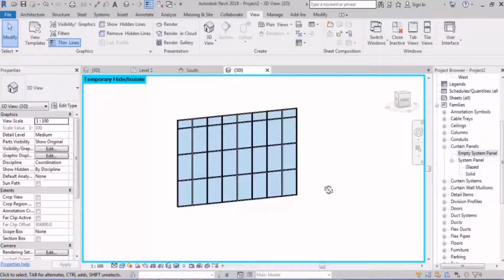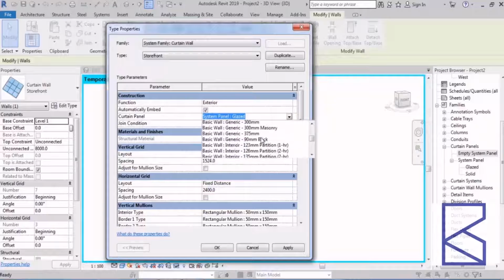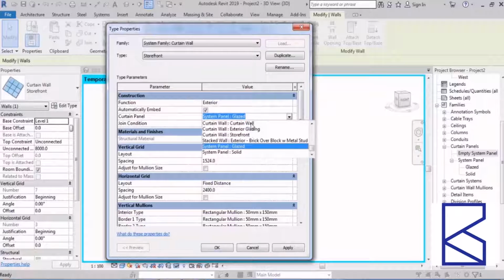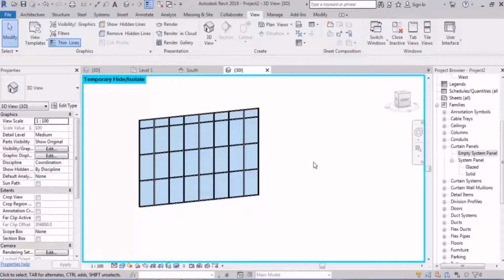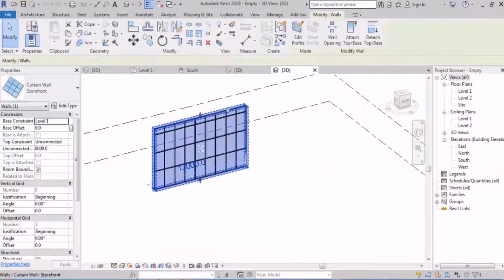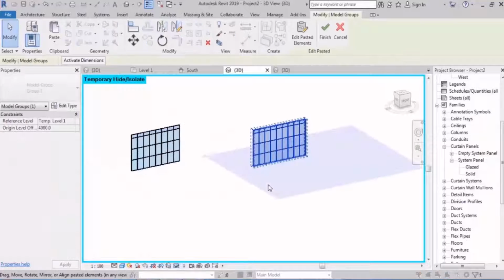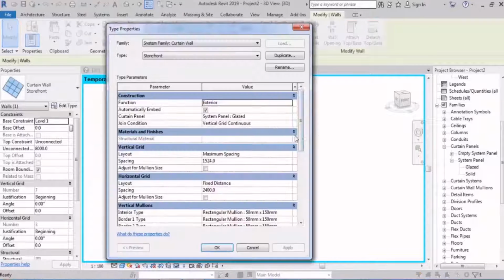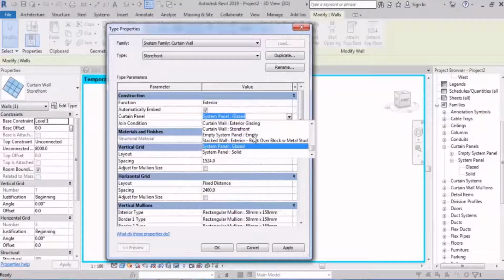☑️Empty Panels in Curtain Wall by Autodesk Revit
in this video you will learn how to make all your panels empty in your Curtain walls in Revit.